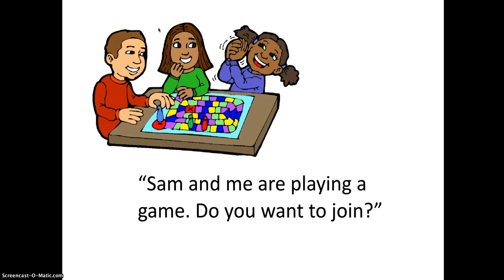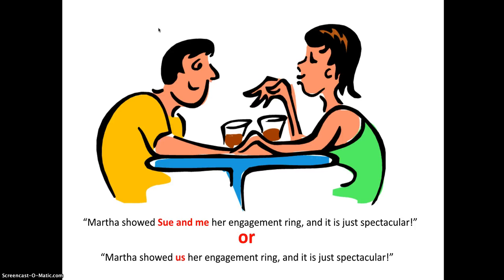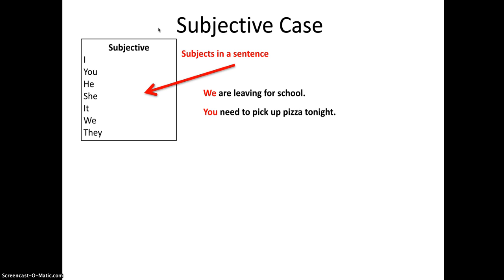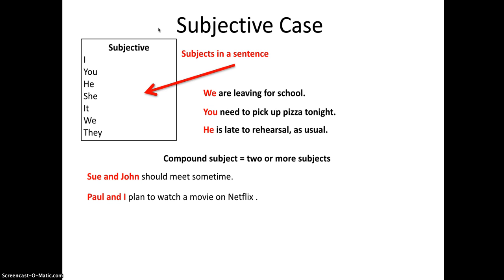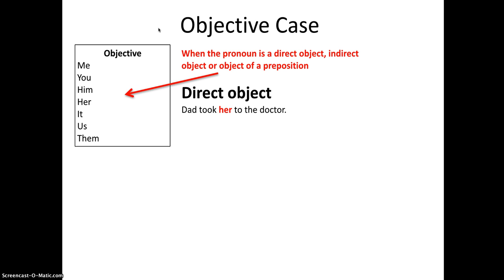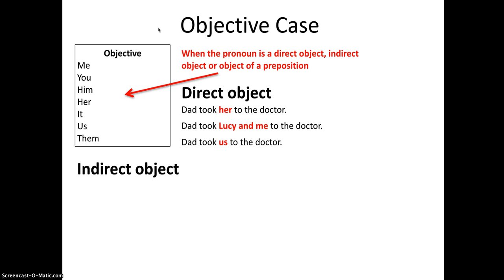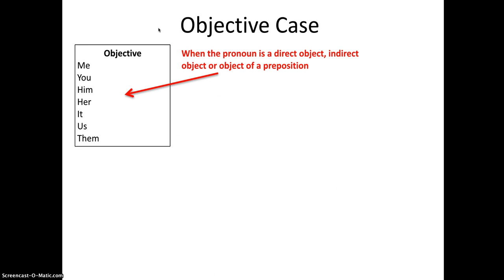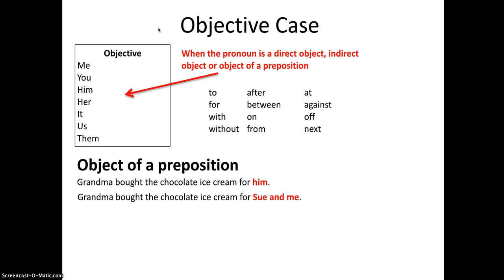Pronoun Case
In this lesson, I will explain a little about pronoun case and when one can say the phrases "so-and-so and I" and "so-and-so and me" in a sentence.